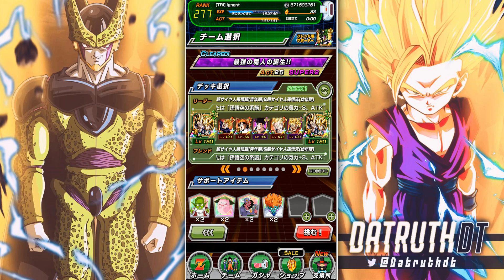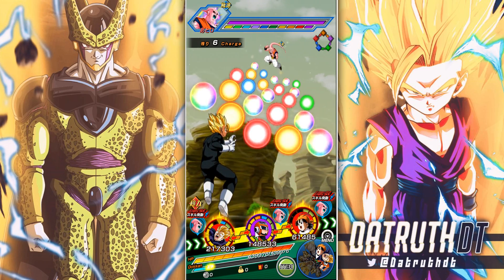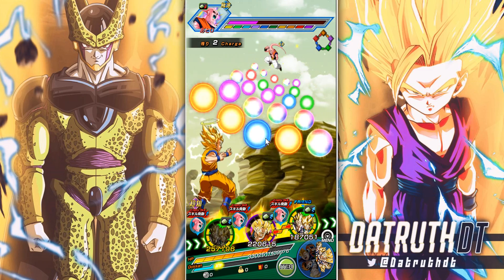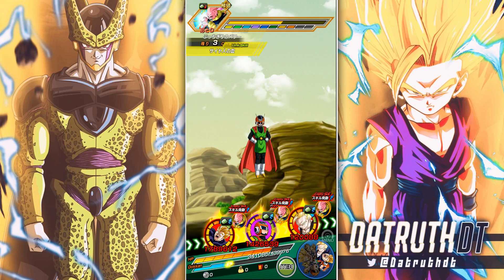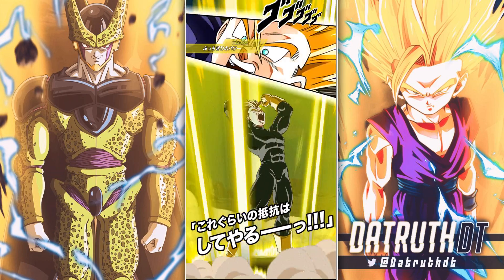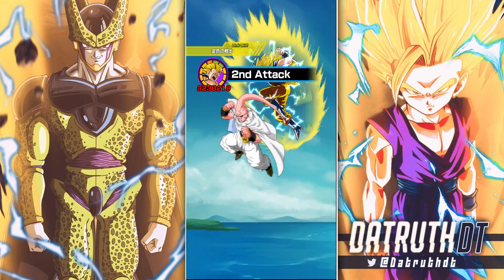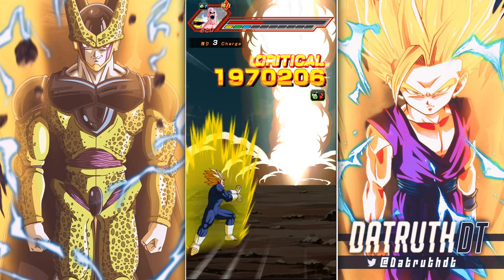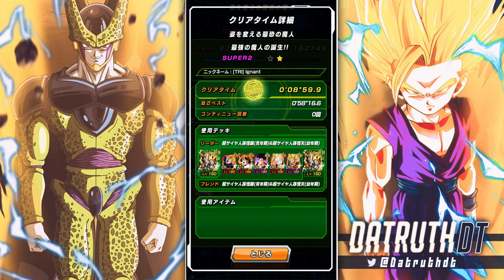TURN ONE TRANSFORMATION! 100% RAINBOW STAR F2P INT GREAT SAIYAMAN! (DBZ: Dokkan Battle)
Video Title: TURN ONE TRANSFORMATION! 100% RAINBOW STAR F2P INT GREAT SAIYAMAN! (DBZ: Dokkan Battle)